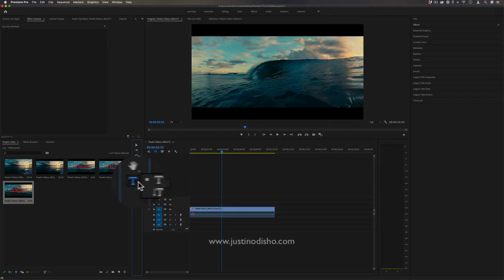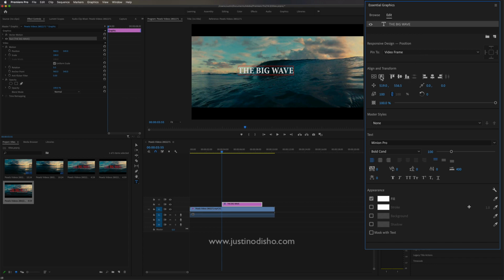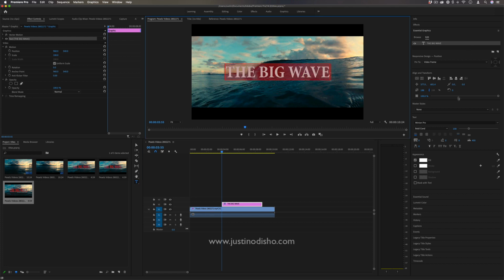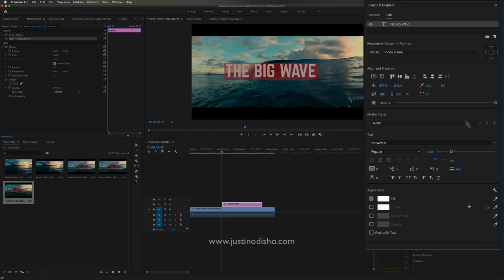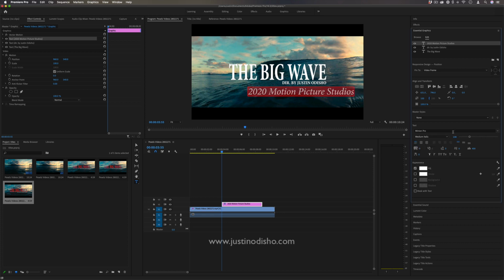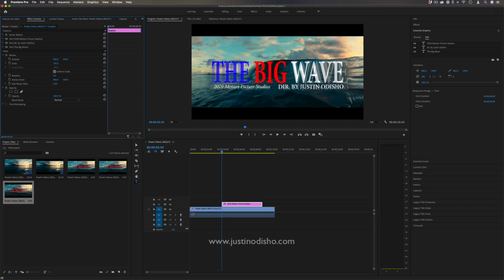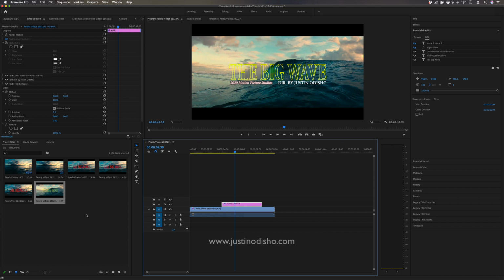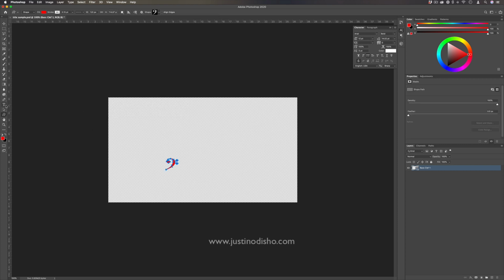How to Build Better Titles & Text with the Essential Graphics Panel (Adobe Premiere Pro CC Tutorial)